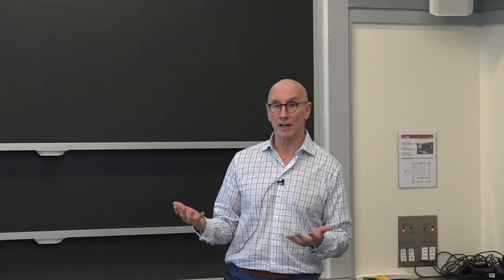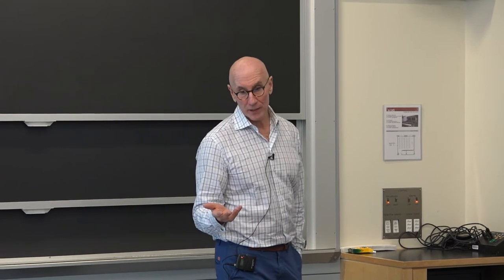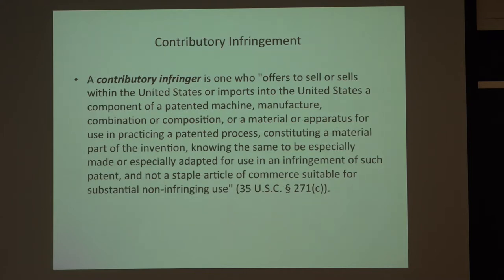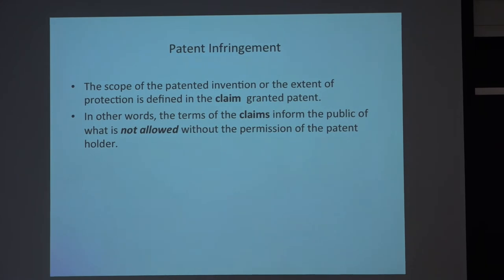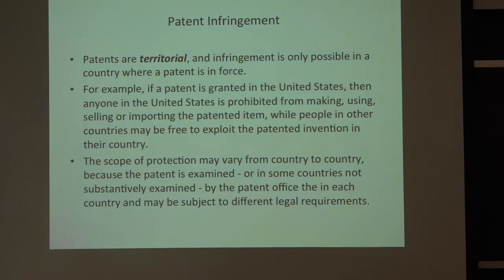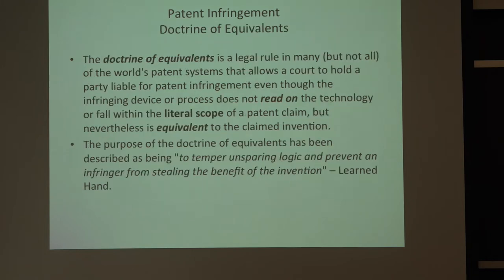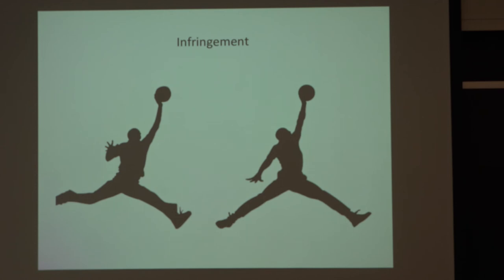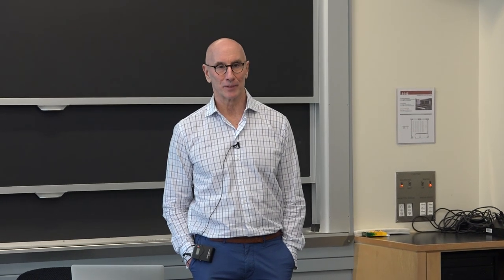2020 03 10